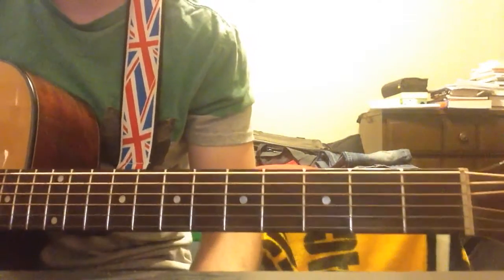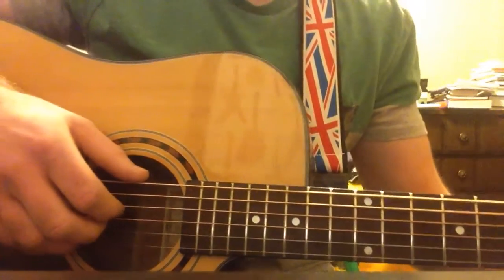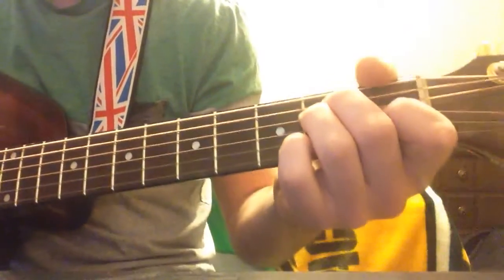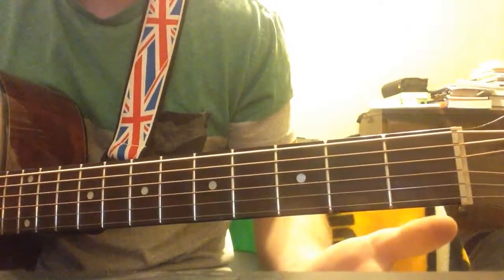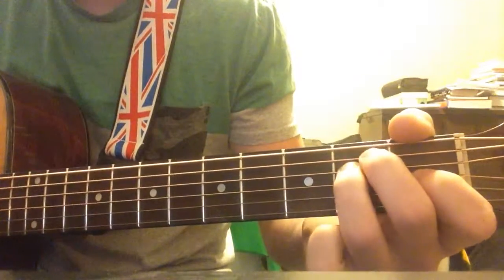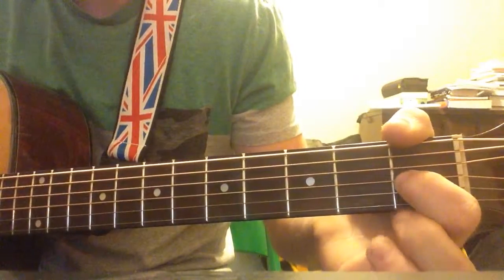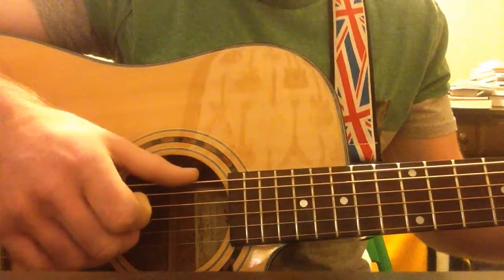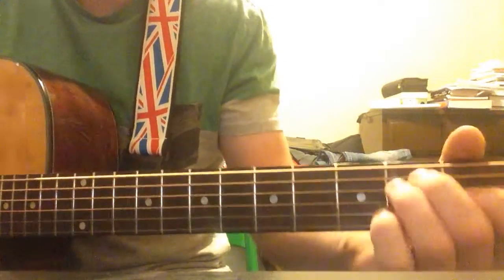How to play "Getting Into You"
In this lesson I show how to play the intro for "Getting Into You" by Relient K.  Hope you find it helpful!